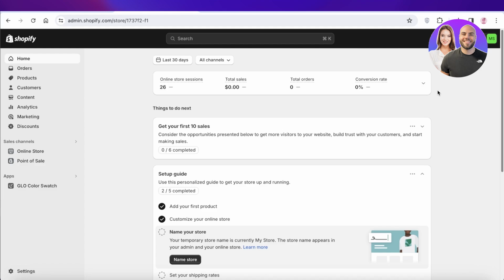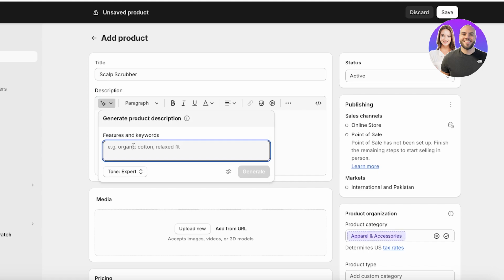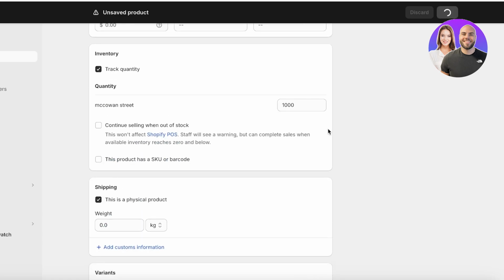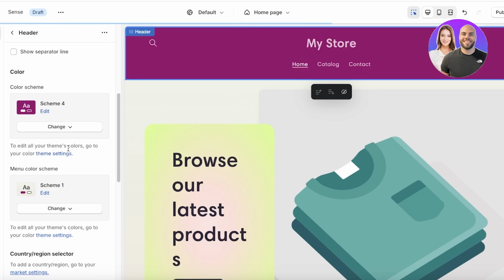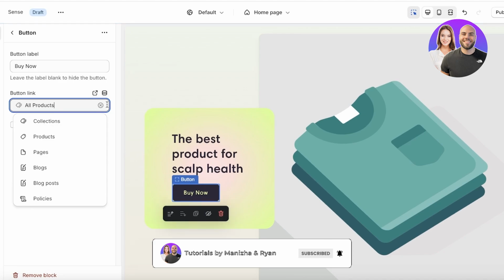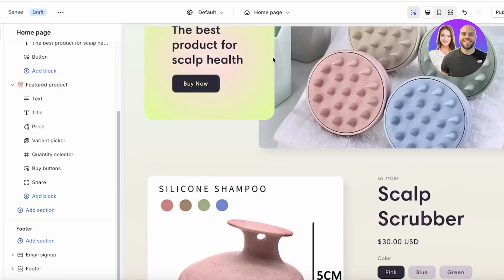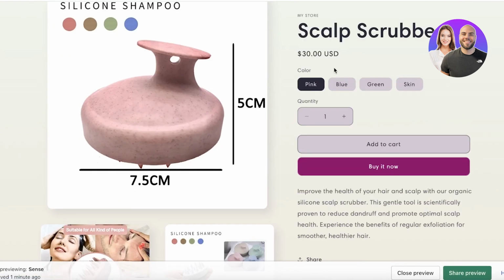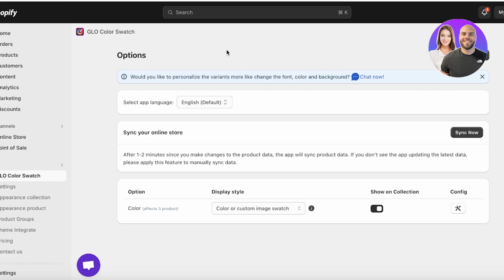How To Create A One Product Shopify Store 2026 (Shopify Dropshipping Tutorial)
In this video we show you How To Create A One Product Shopify Store. This video will cover everything that you need to know and help you get started with this software.